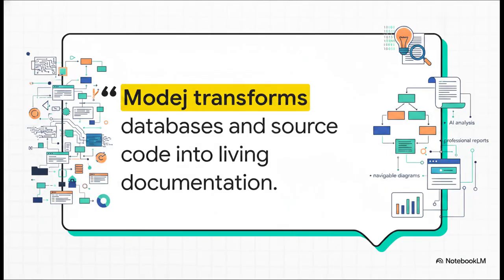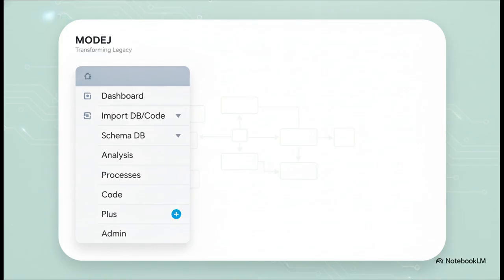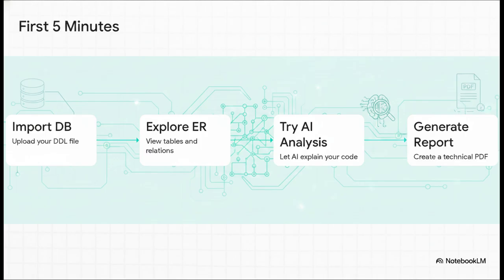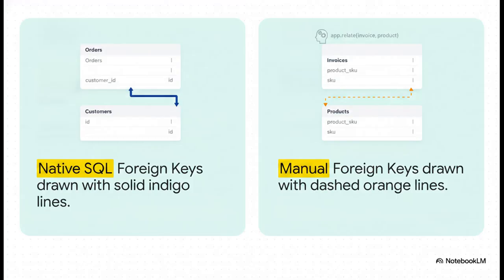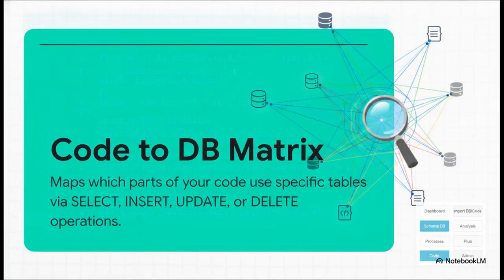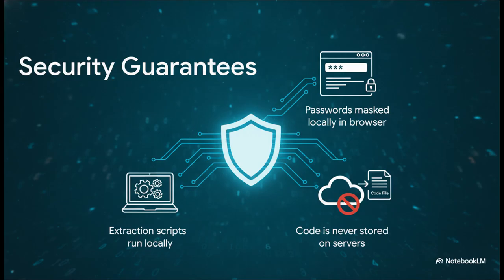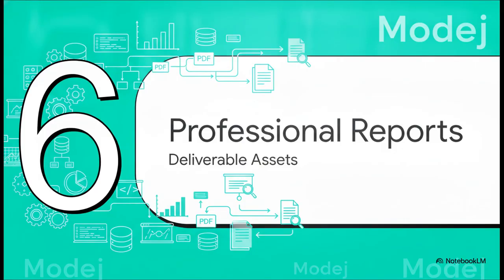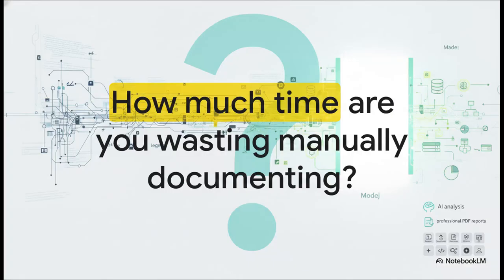Overview of Modej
5 minutes can change your life